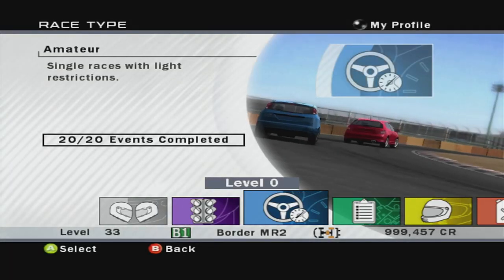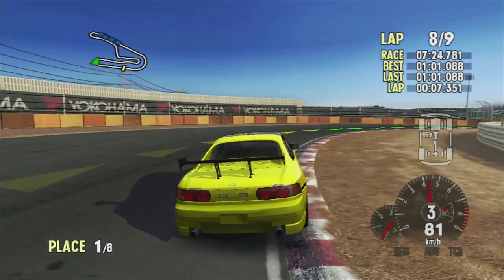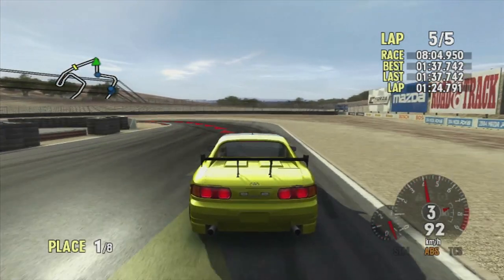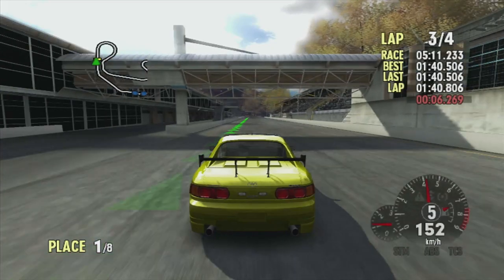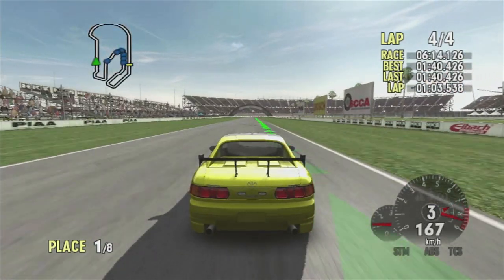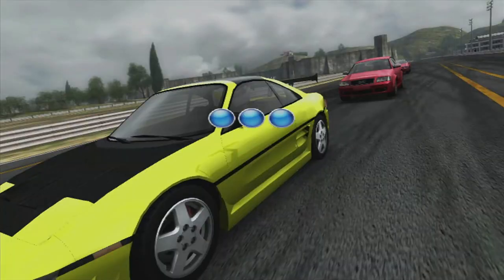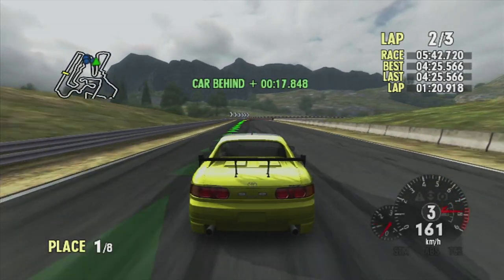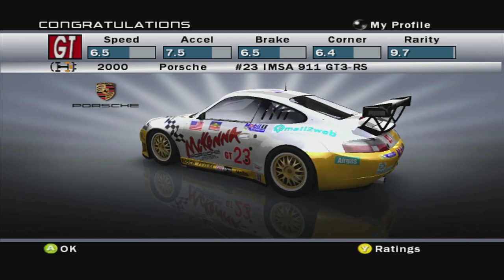Forza Motorsport Playthrough - Class B Championship - Episode 27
Chapters:
00:00 - Intro
00:48 - Class B Championship - Tsukuba Circuit
10:23 - Class B Championship - Laguna Seca
18:58 - Class B Championship - Maple Valley
26:09 - Class B Championship - Sunset Peninsula Infield
33:07 - Class B Championship - Blue Mountains Raceway
42:31 - Class B Championship - Test Track Infield